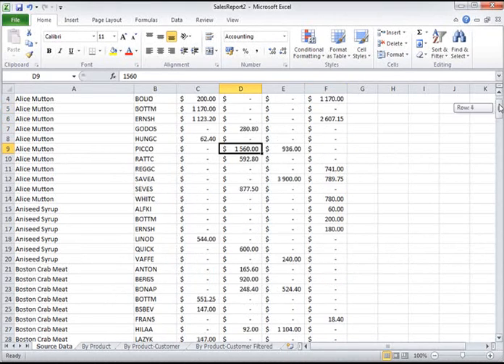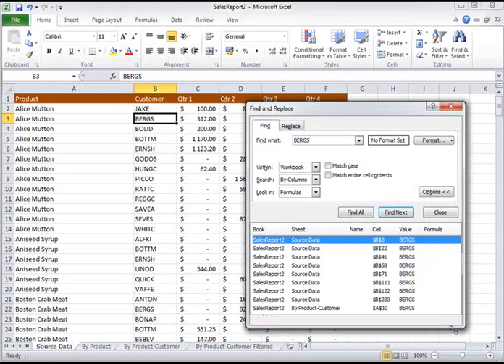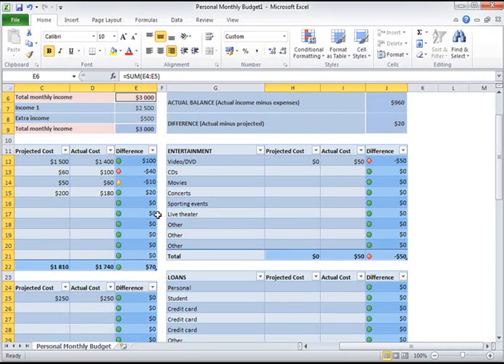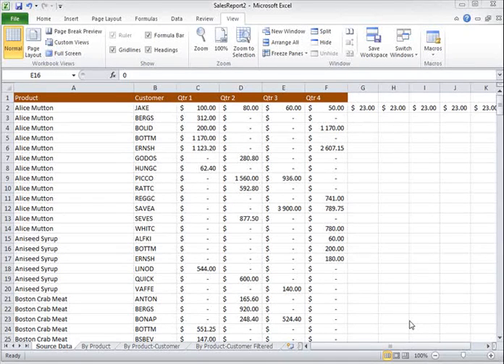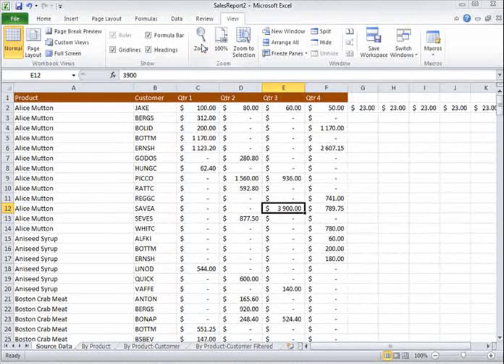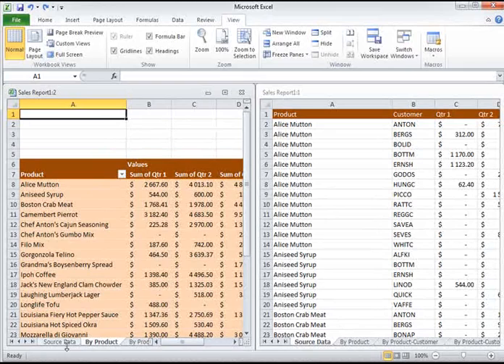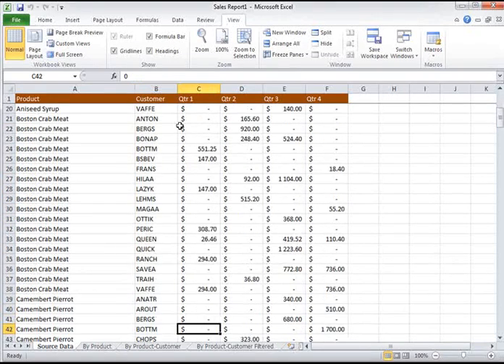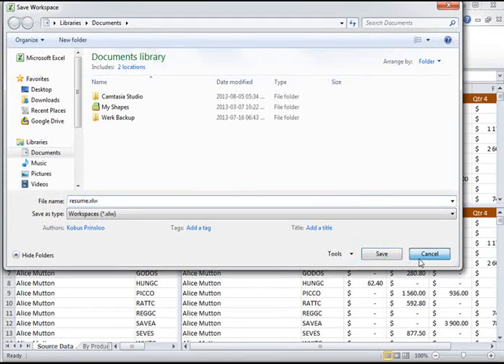Excel Tutorials: Moving and Getting around in Excel 2010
In this tutorial we discuss:

Moving around and getting help
Using Workbook Views and the Zoom tools
Using Windows to Arrange and View data